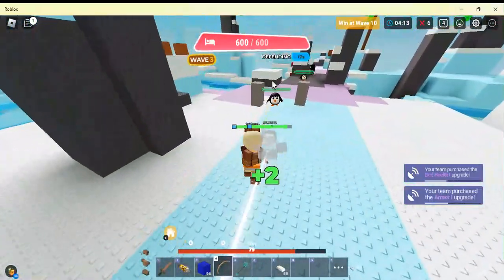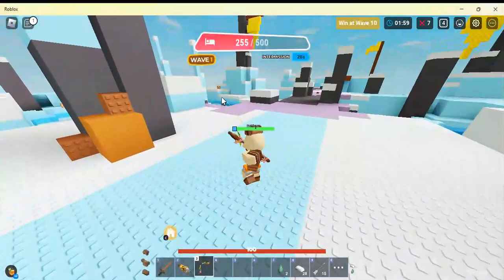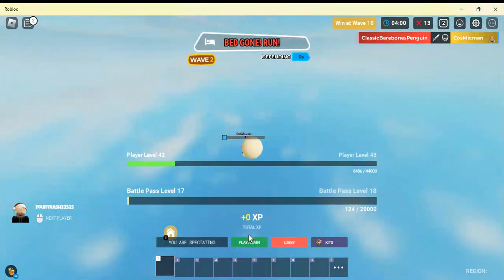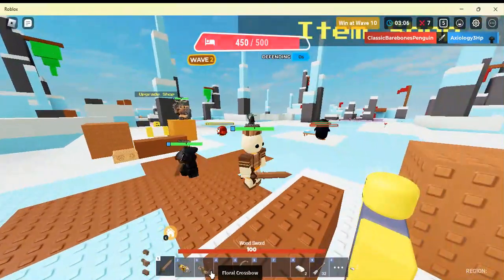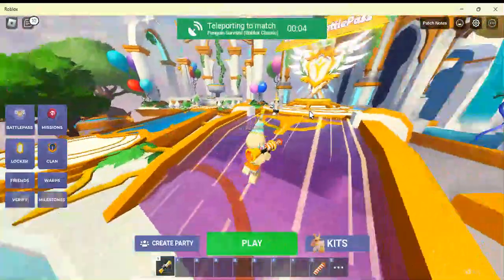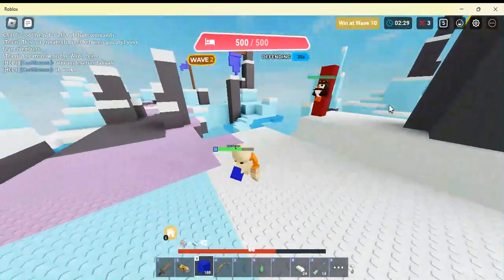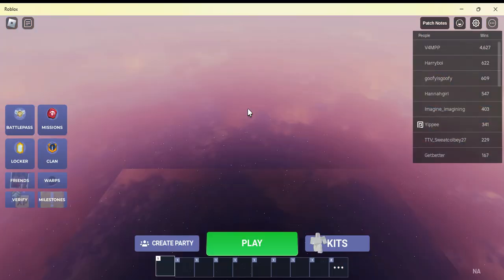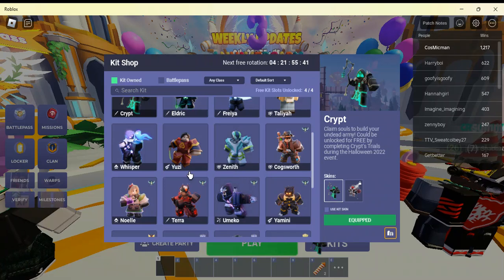Best kits to use in penguin survival. (sorry i forgot about showcasing adetunde and barb.)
Not all the ones that do not work in this video are totally useless.